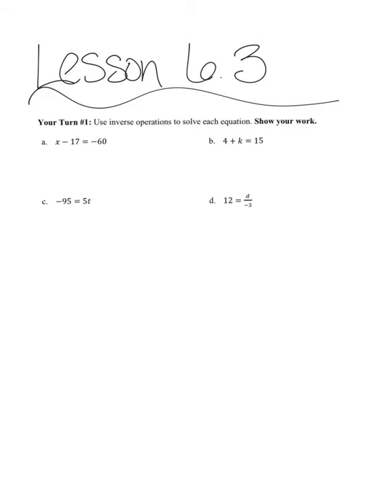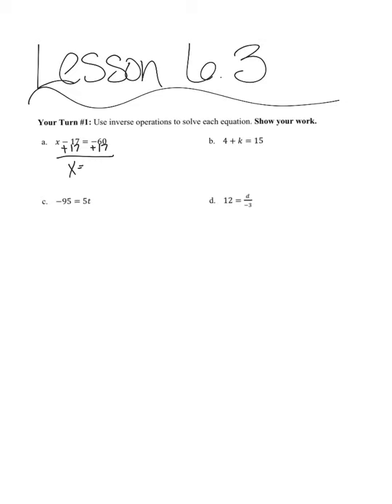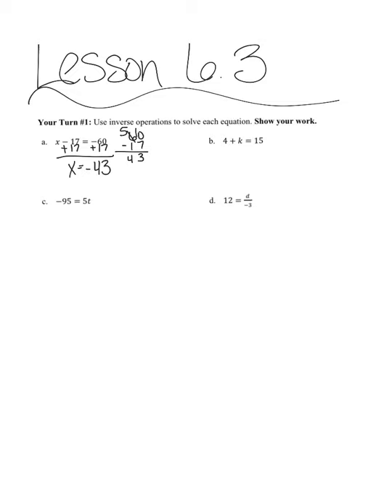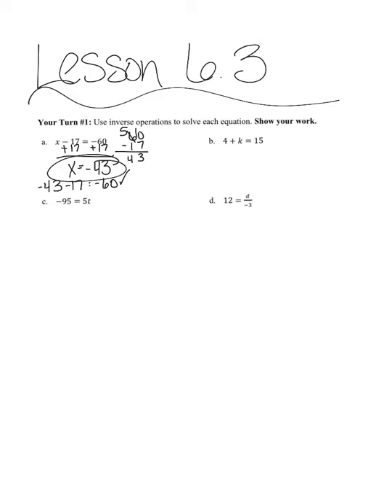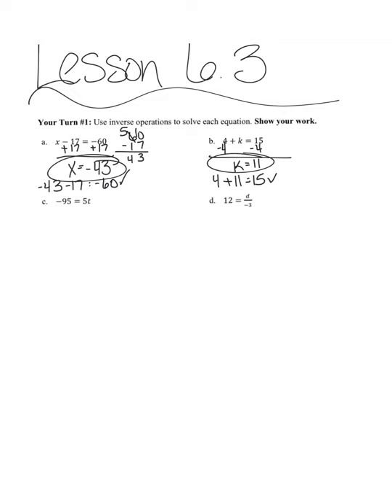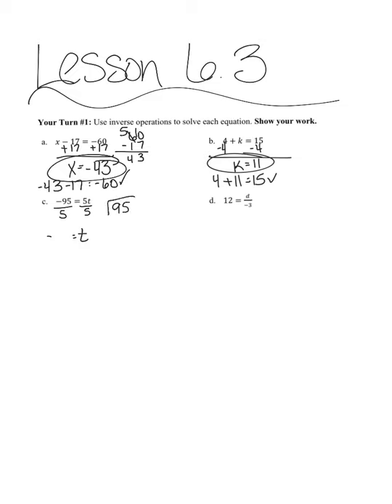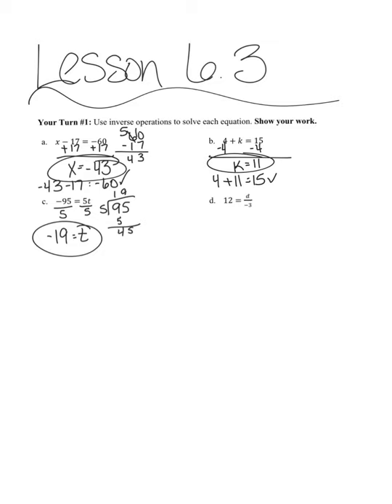Lesson 6.3 YT#1